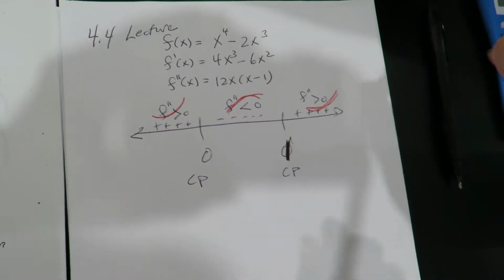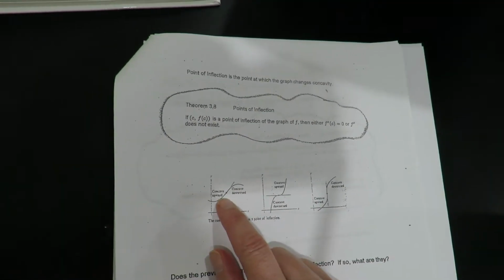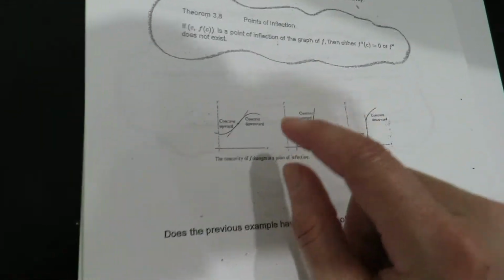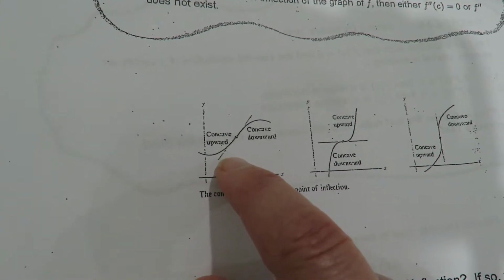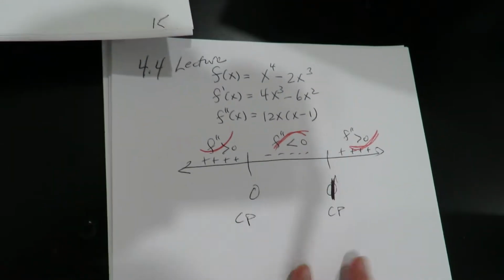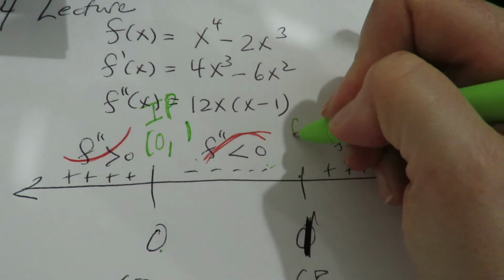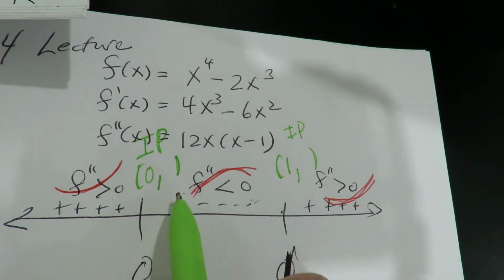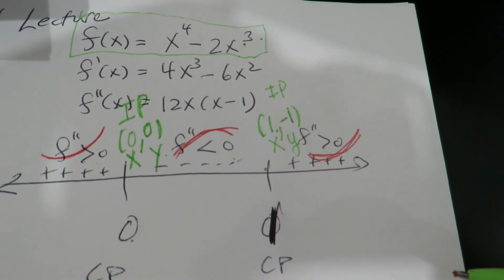(280) Section 4.4-- Part 3